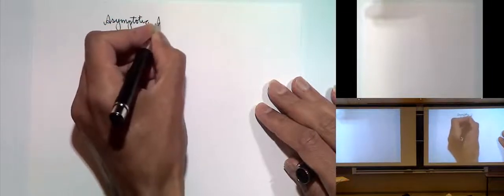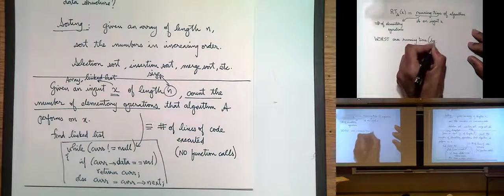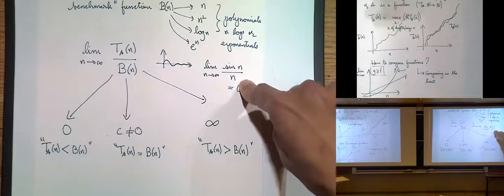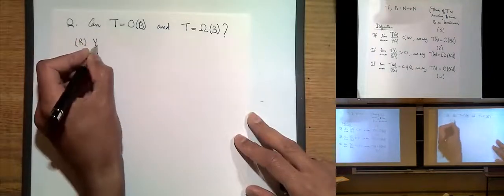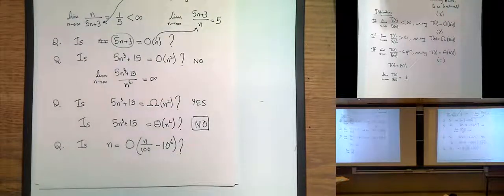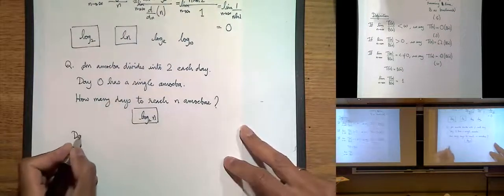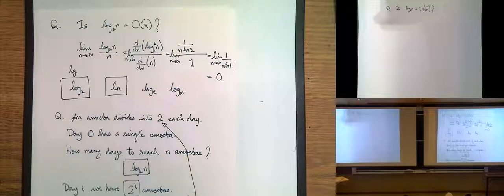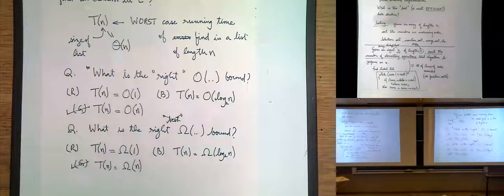CSE101, Fall 22, Lec 5: Starting asymptotic analysis of algorithms, big-Oh notation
We begin a formal discussion of big-Oh notation for expressing the asymptotic running time of algorithms.

We give formal definitions of big-Oh, big-Omega, and Theta notation. We then give many example functions to bound. We finally discuss why finding in linked lists is Theta(n) time.